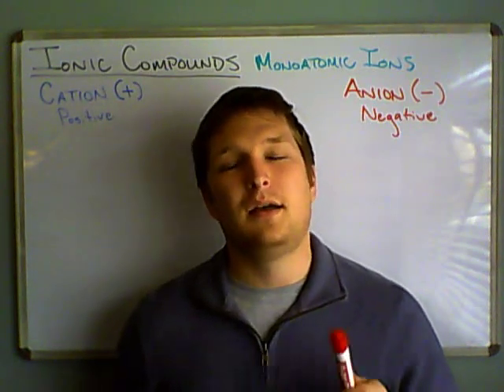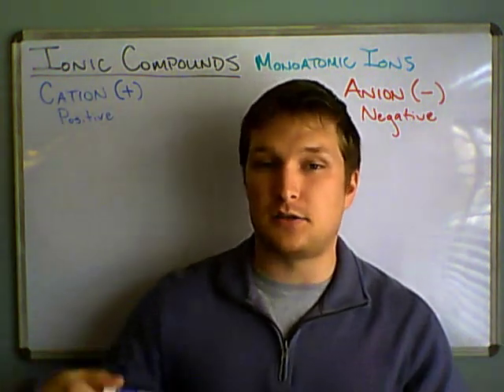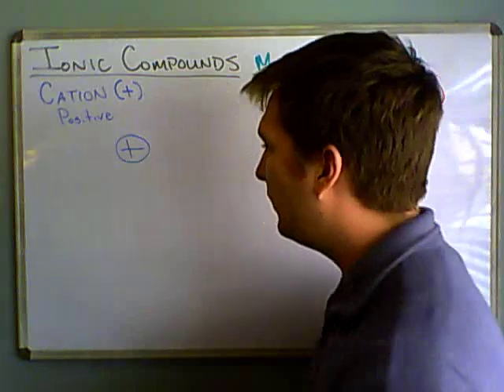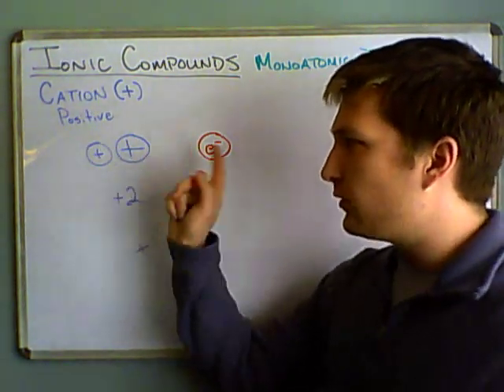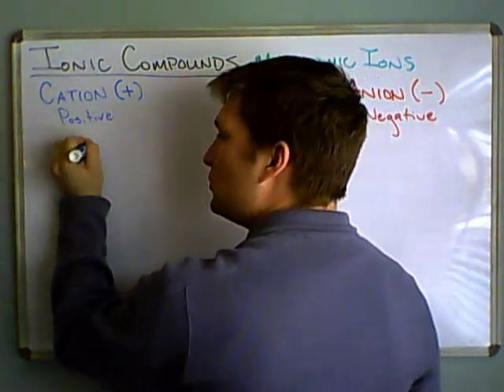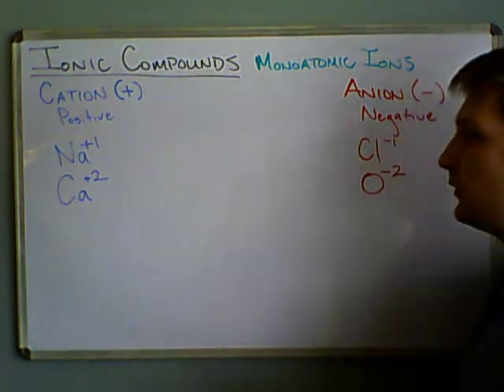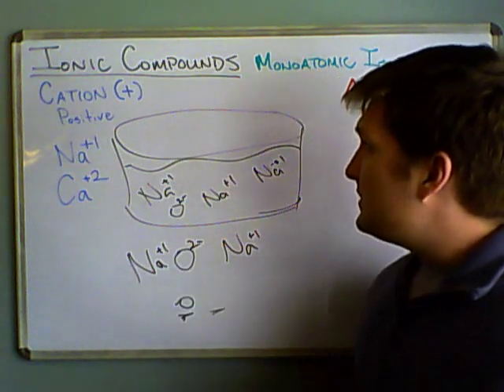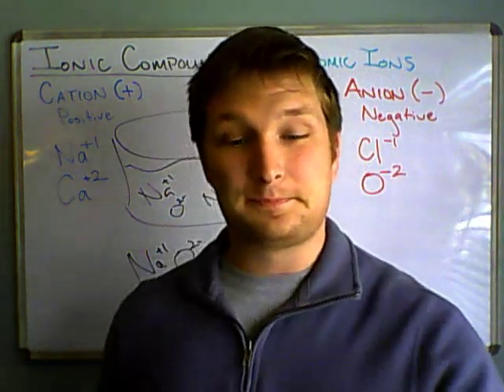Ionic Compounds 1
Explanation of ionic compounds